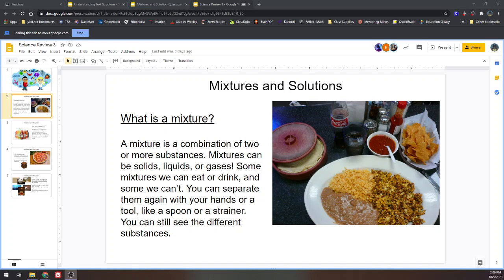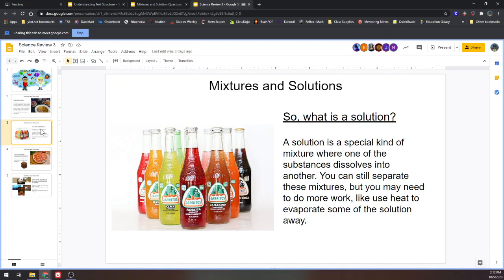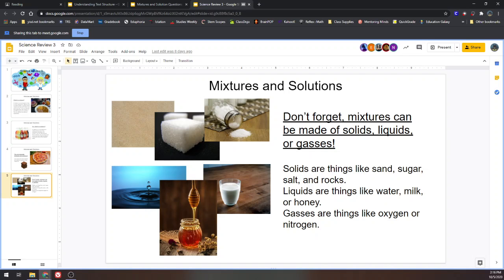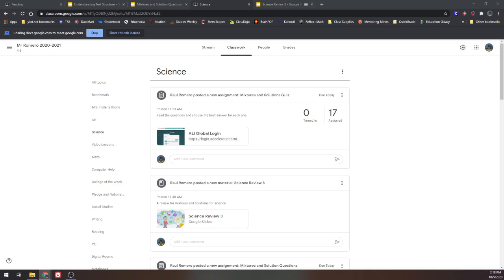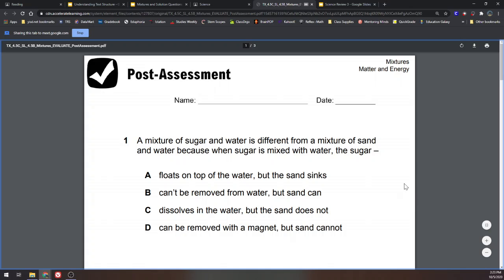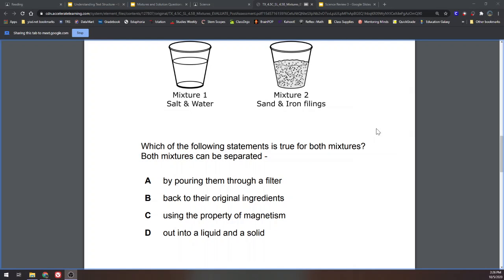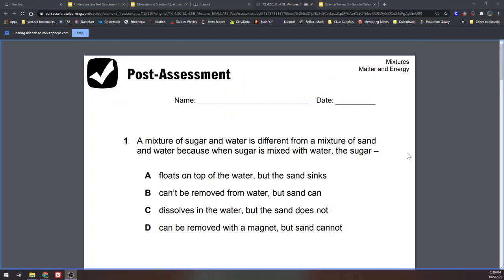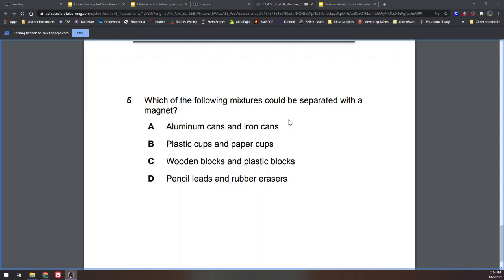Mixtures and Solutions Review and Quiz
A video review over mixtures